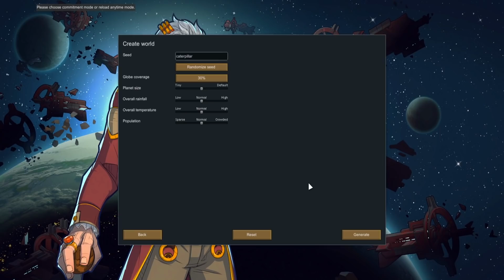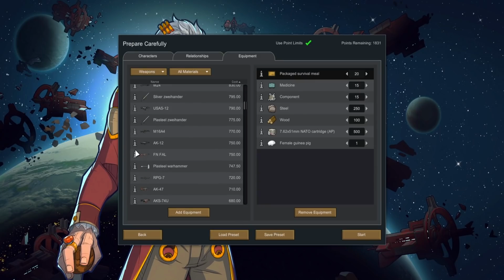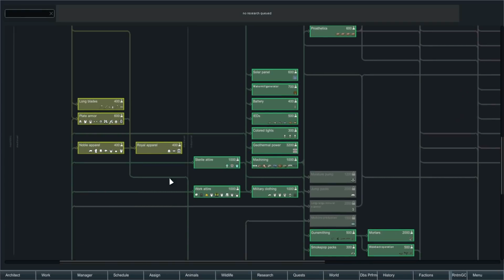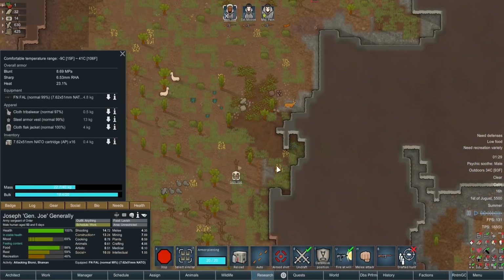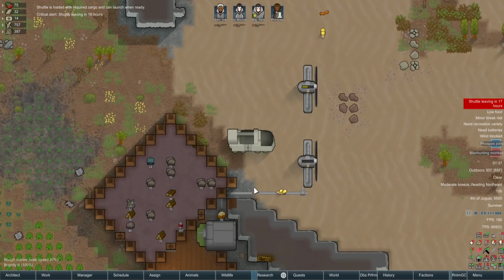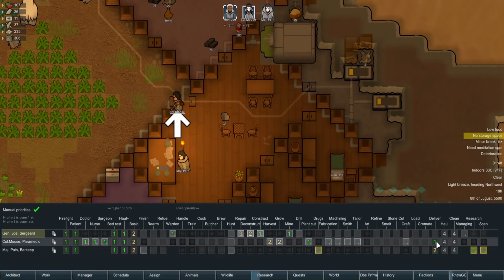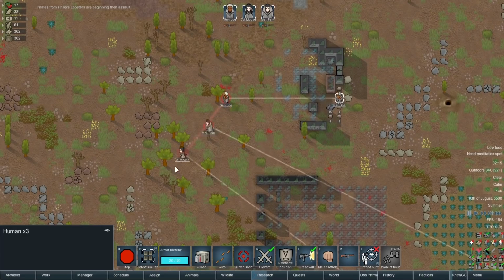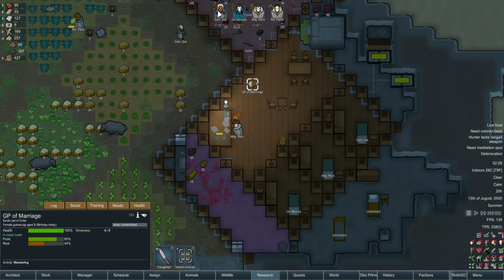Illegal Base | Rimworld: 500% Threat Combat Extended #5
General Joe, Colonel Patricia Moose, Major Pain have one mission: Get off this god damned rock.

No holds barred, any strategy, any exploit, to survive in the face of overwhelming odds and numbers. This series is almost entirely vanilla Rimworld, with no additional content added by mods with the exception of Combat Extended - everything added is a UI or quality of life mod!

Can we finally beat Rimworld as it was never meant to be played?

=== Mod Info ===

Please note, not all mods are listed below due to Youtube description limits, please head to the workshop page for a full list of mods and credits!

Achtung!

Trait Rarity Colors
Created by Carny Senpai

[CP] Rimmu-Nation - Clothing
Created by Chicken Plucker

[CP] Rimmu-Nation - Gloves N' Boots

[FSF] No Default Shelf Storage

Callouts
Created by Captain Muscles

Combat Effects for Combat Extended (Continued)

Green(screen) Floor
Created by Lag is real Rakete

Combat Extended Fixes
Created by Logan

Prisoners Need Recruiting
Created by Madara Uchiha

Graphics Settings - Fix your textures!

Combat Extended
Created by N7Huntsman

Combat Extended Guns
Created by N7Huntsman

Combat Extended Melee
Created by N7Huntsman

Optional Icons for Architect Icons

Optimization: Meats (1.2)
Created by brucethemoose

Perishable
Created by wtfomgjohnny

Original Difficulty Names
Created by Mr Meeseeks

Go the F*** to Sleep

Pick Up And Haul (Continued)

Blighted Alert
Created by Vaniat

Created by gguake

RuntimeGC Unofficial 1.2 Fork
Created by ALPHATOPTRUCKERBIGBOY69

Begone, Message!
Created by lbmaian

 === Links ===

=== Music Credits ===